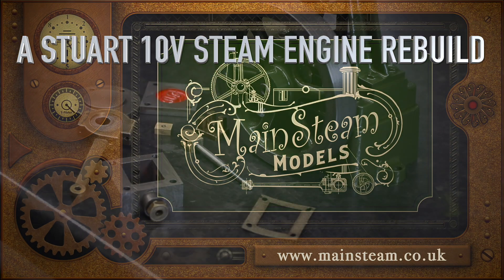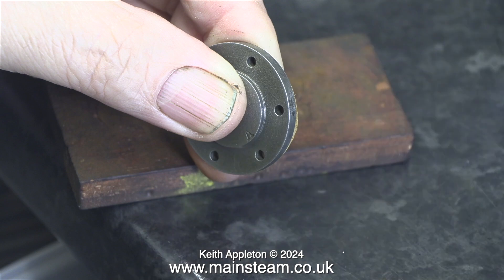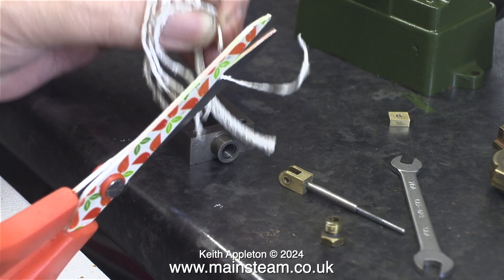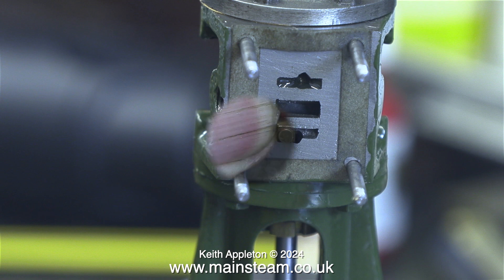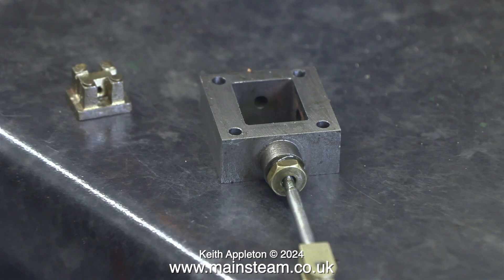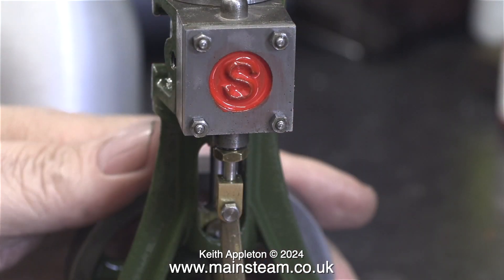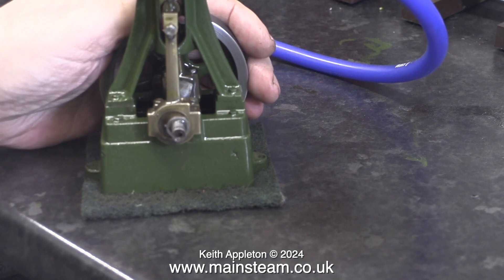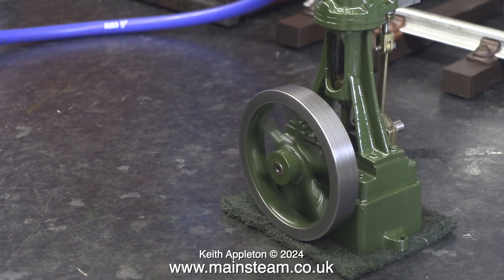A STUART 10V REBUILD - PART #7 - REASSEMBLY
A Stuart Number 10 Rebuild - Part #7 - Reassembly. Making a top Cylinder Gasket and fitting it in place. During reassembly of the engine I needed to make some final modifications.